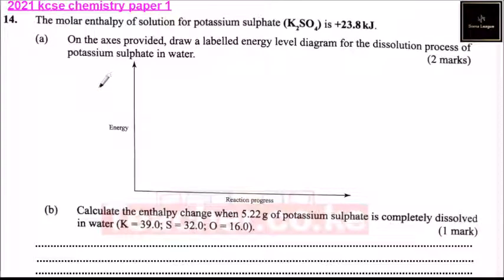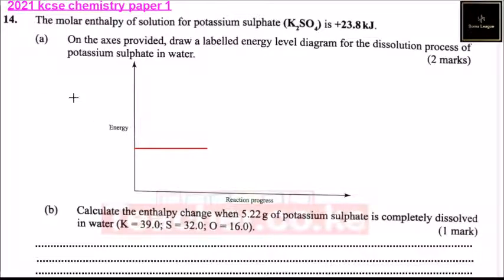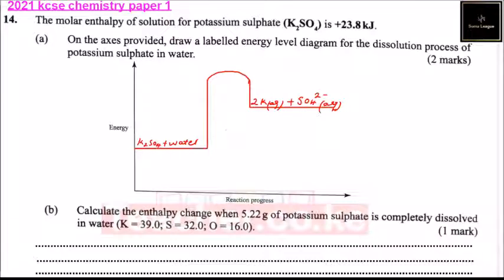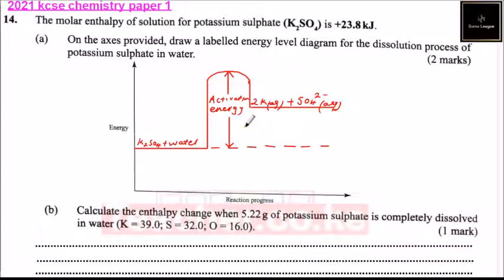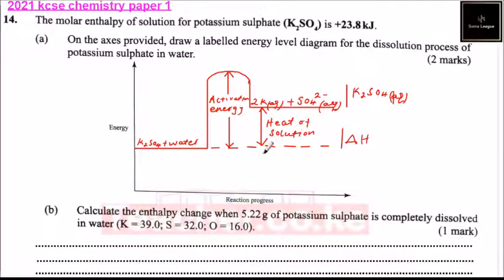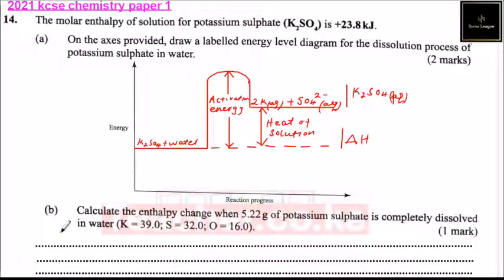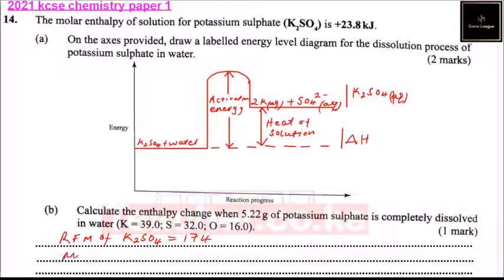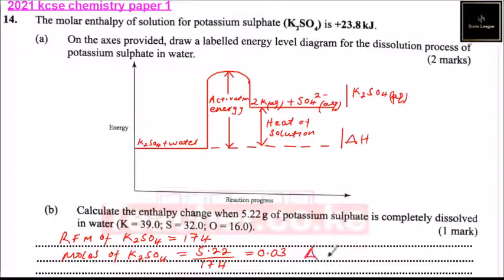2021 KCSE CHEMISTRY PAPER 1 QUESTION 14